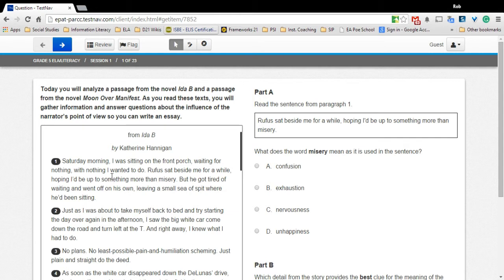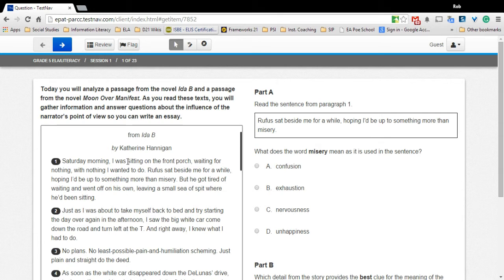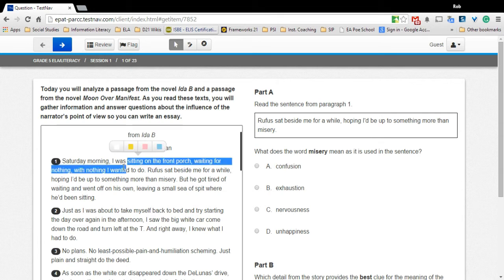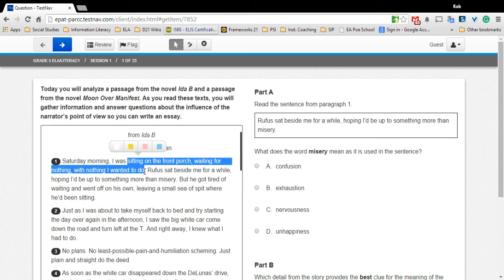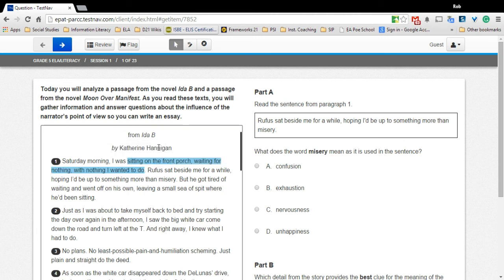PARCC-Highlighting Text-English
Video demonstrating the ability to highlight text on the PARCC English/Language Arts assessments--in English.